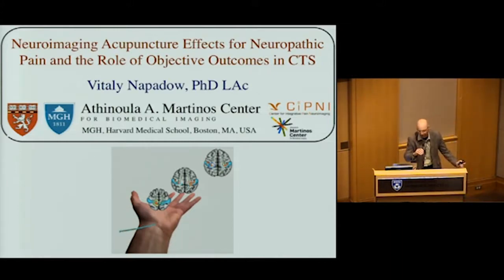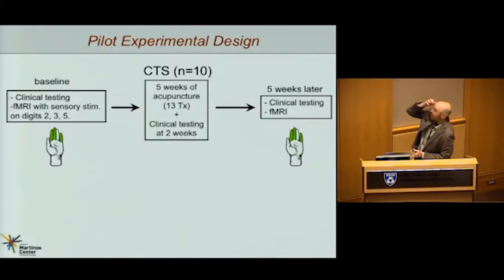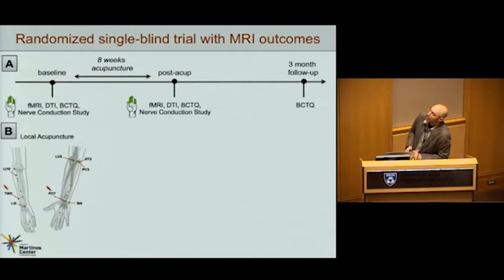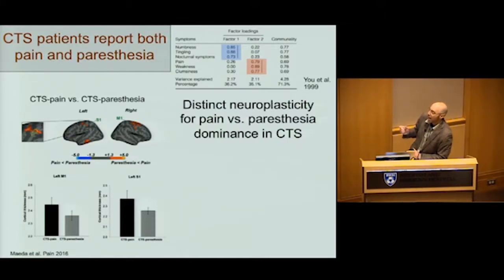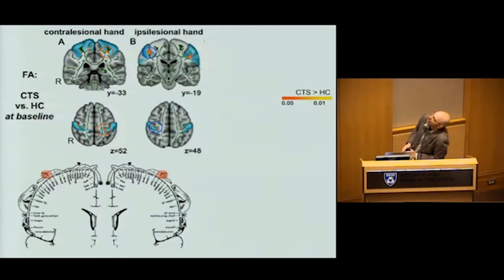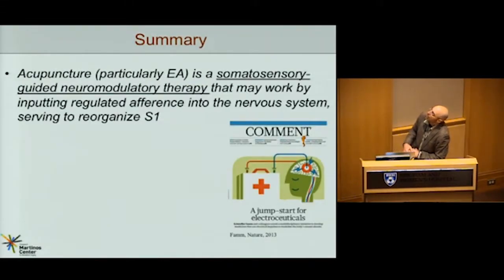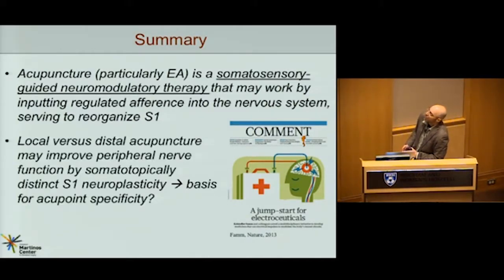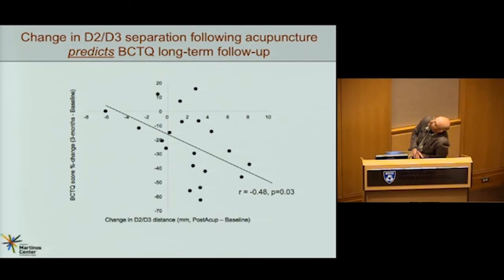Neuroimaging for CTS Treated by Acupuncture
June 2017 Integrative Medicine Grand Rounds
06/06/17

Are physiological outcomes better than psychological outcomes to differentiate real and sham acupuncture? A carpal tunnel syndrome neuroimaging study

Vitaly Napadow, PhD, LAc.

In this presentation, Dr. Napadow discussed the role of brain neuroplasticity in acupuncture treatment of carpal tunnel syndrome and how physiological outcomes allow for a better differentiation of real and sham acupuncture in research studies of acupuncture for chronic pain. Dr. Napadow’s recent neuroimaging study on this topic, published in the journal Brain, was reported throughout the popular press including The New York Times, Time magazine, Boston Magazine, and Popular Scienc